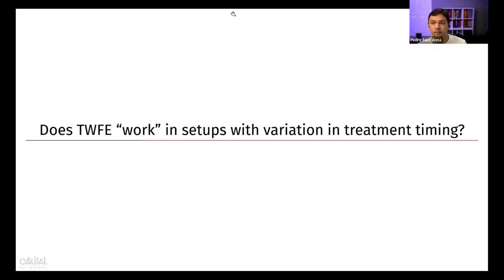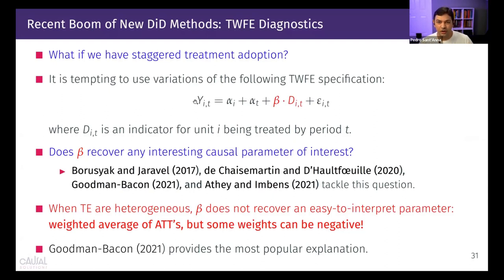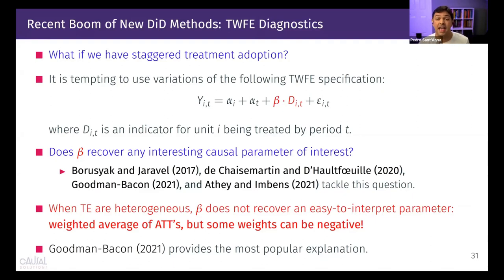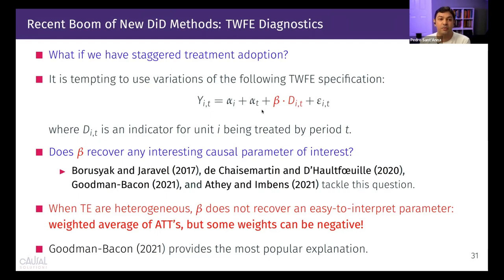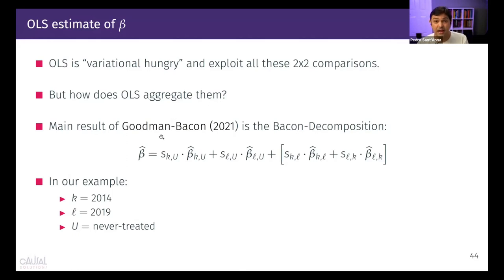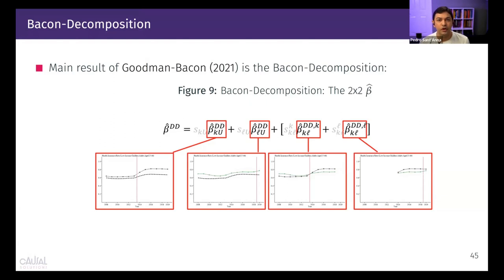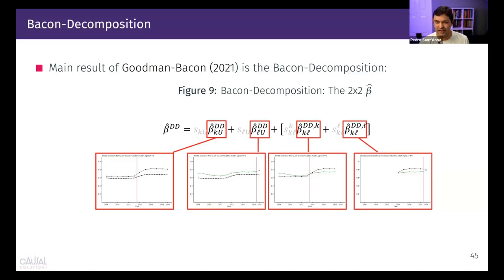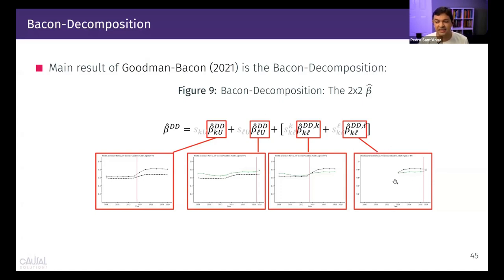Difference in Difference (Jan 2023) Part 3